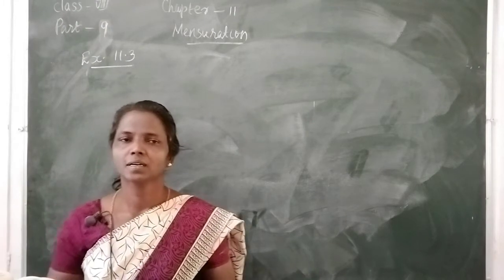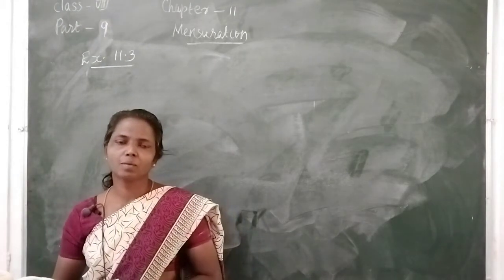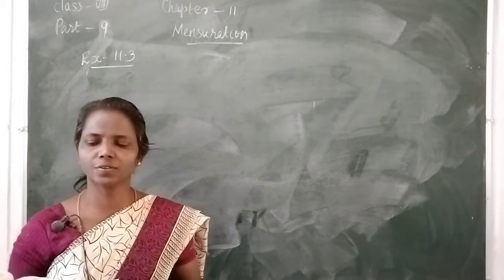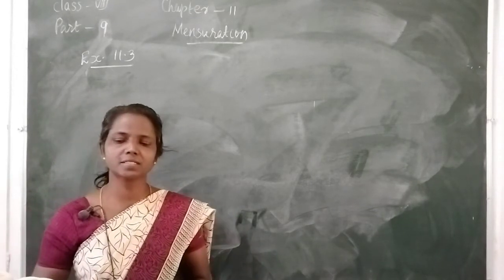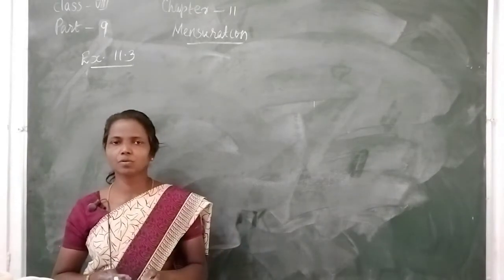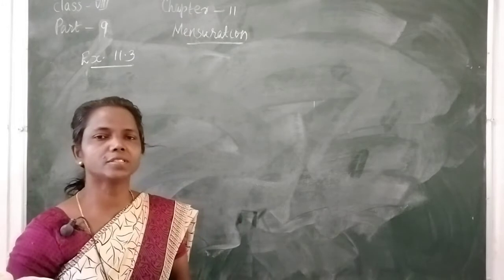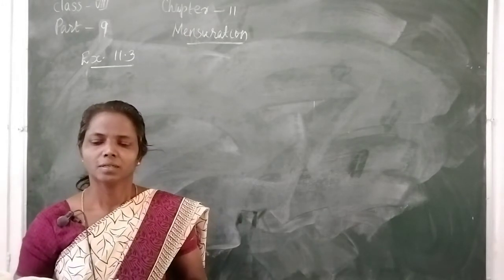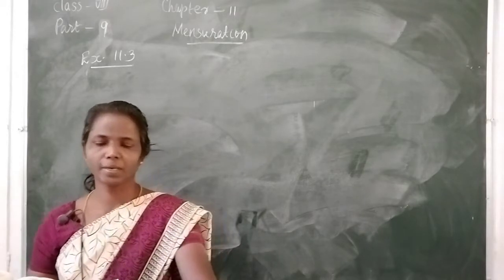VIII MATHS Less: 11 (PART: IX)